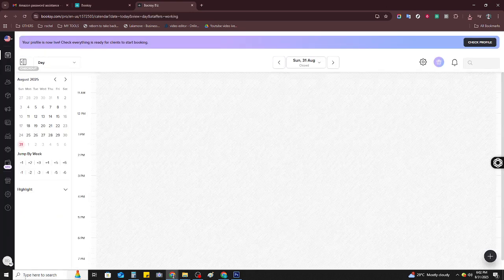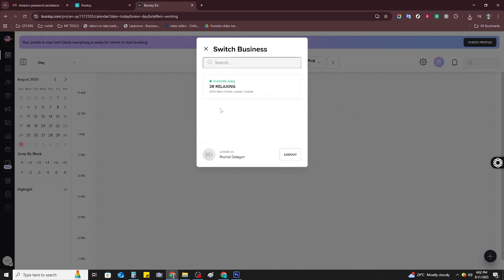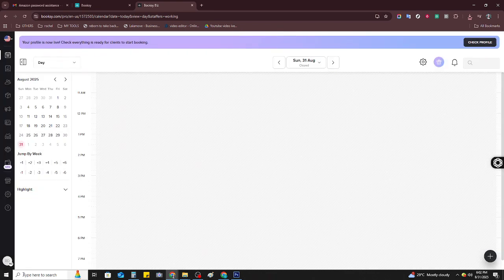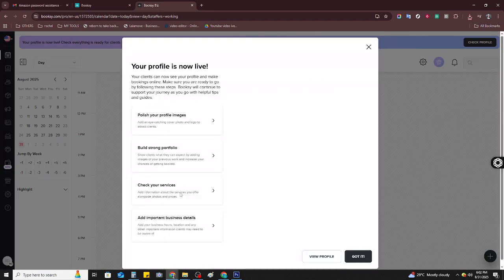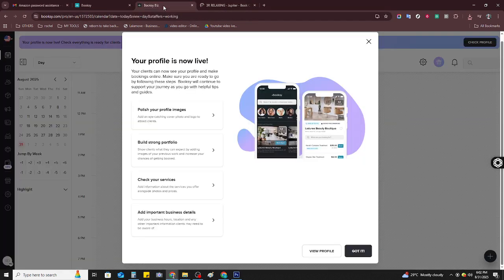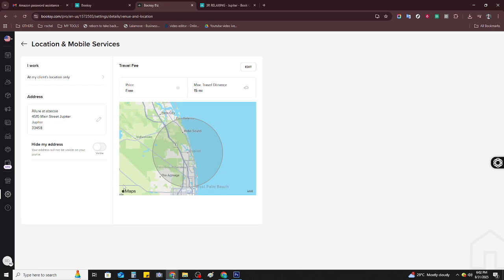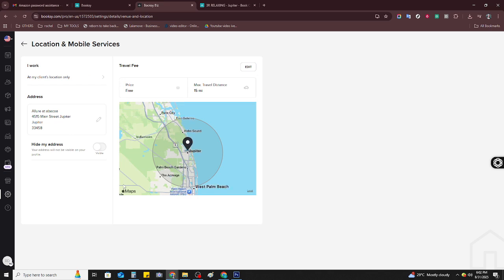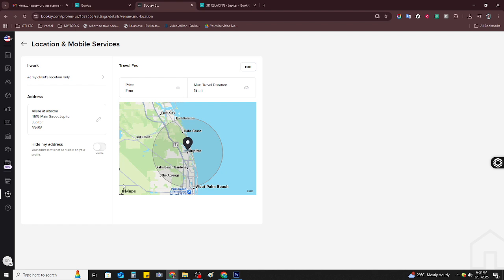How to Change Your Address on Booksy Scheduling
Need to update your business location on Booksy Scheduling? In this tutorial, we’ll show you how to change your address on Booksy scheduling quickly and efficiently. Whether you’ve moved your salon, barber shop, spa, or fitness studio, keeping your address updated ensures clients can find you easily and book appointments without confusion. Learn step-by-step how to edit your profile, save changes, and verify your updated address to maintain a professional and client-friendly Booksy account.